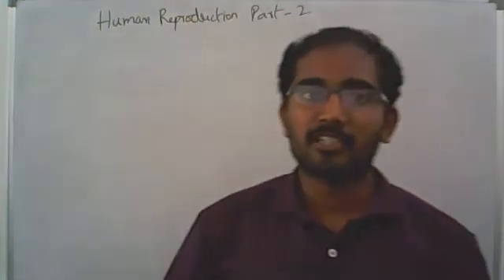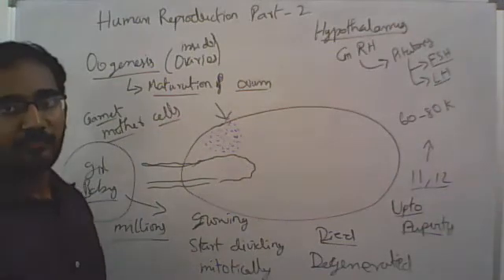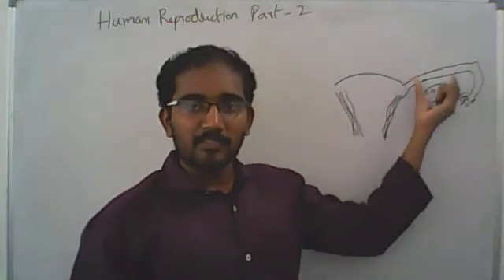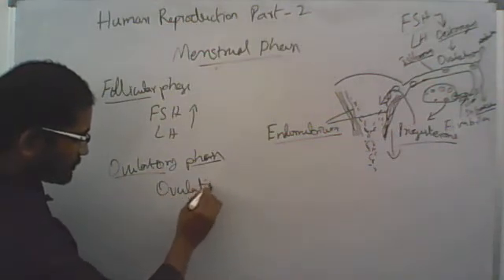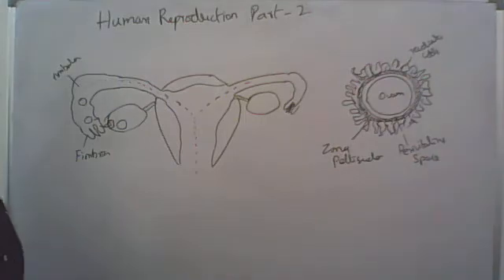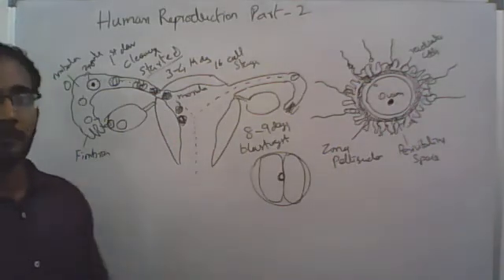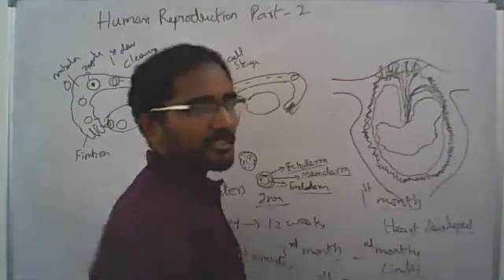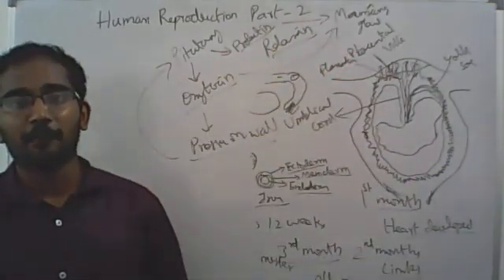Human Reproduction Part 2